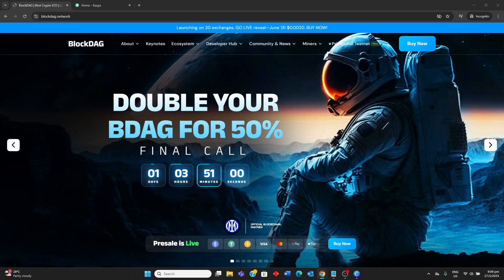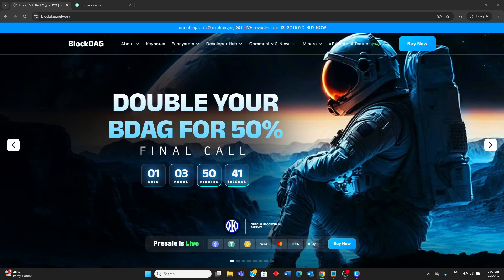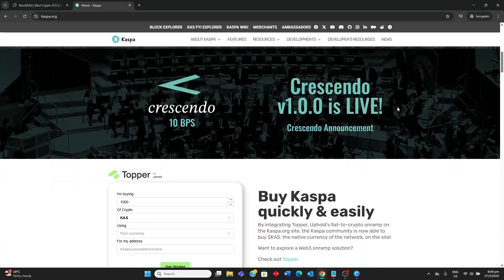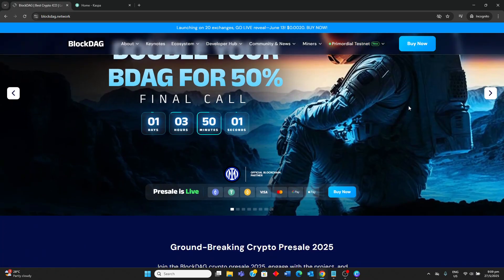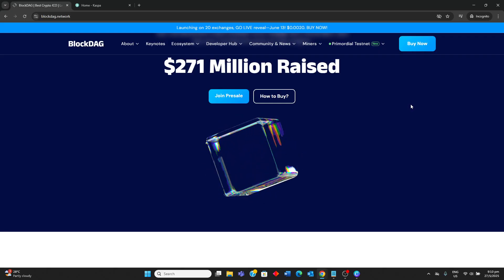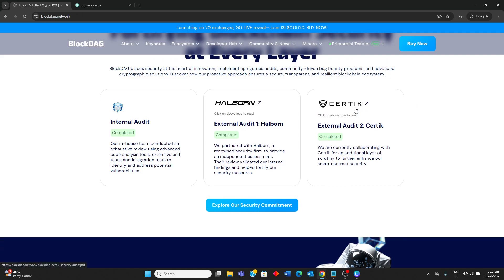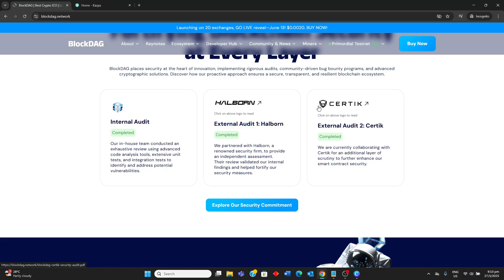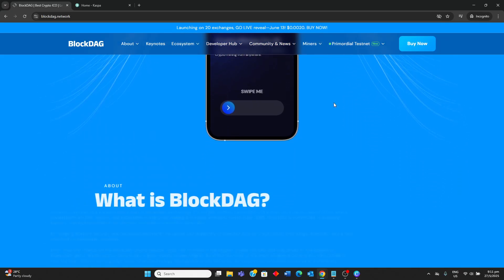BlockDAG vs. Kaspa Review 2025 | Which Next Gen Blockchain is more Worth It? [HONEST GUIDE]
BlockDAG vs. Kaspa: Which next-gen blockchain wins in 2025? We compare their DAG tech, scalability, mining, and potential for the future of crypto!